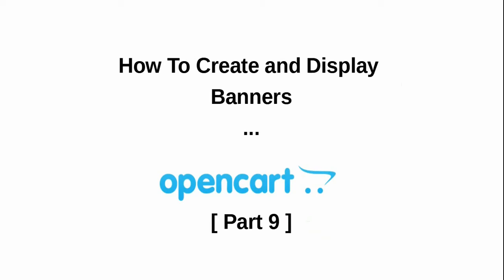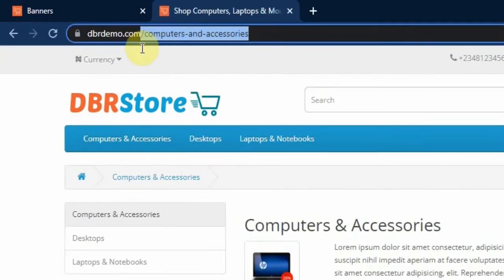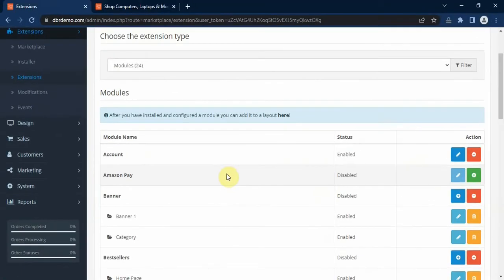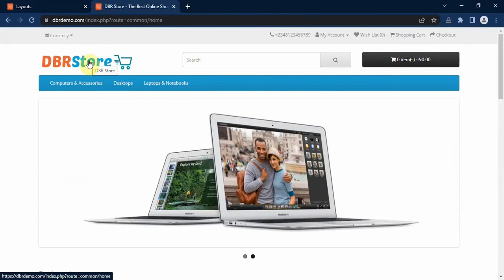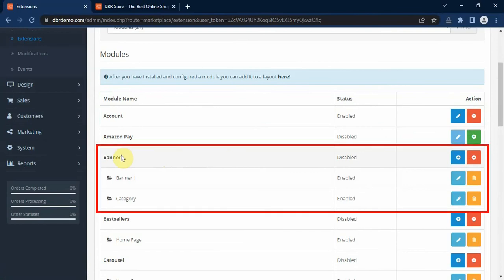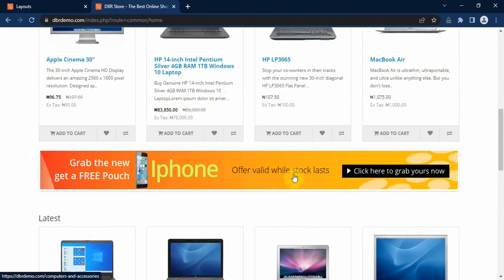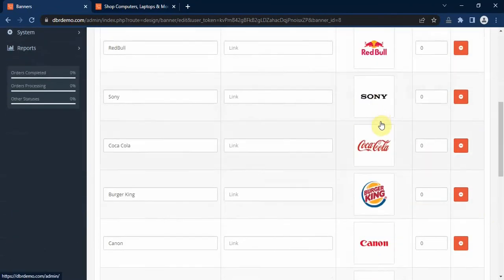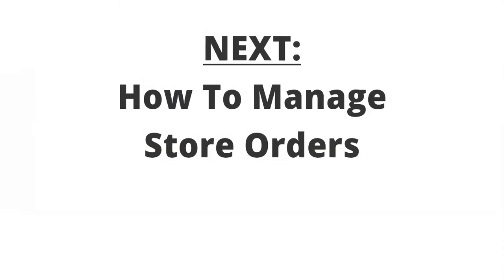How To Create And Display Banners In Your Online Store - Opencart Tutorials (Part 9)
In this opencart tutorials video, we will demonstrate how to create and display banner images in your opencart online store. You will learn how to create a banner, how to create a module and how to add banner module to a layout in your opencart store. At the end of this Opencart video tutorial, you will be able create and display different banner images in your opencart store with ease.